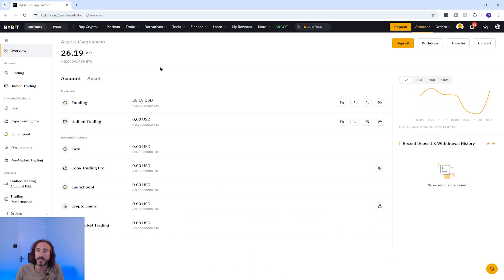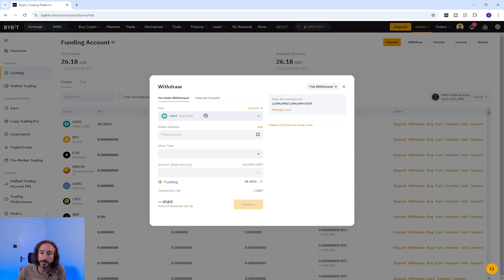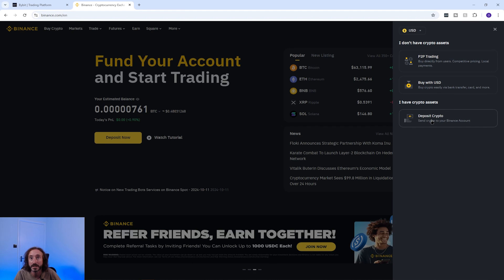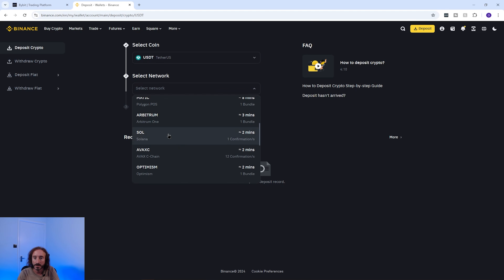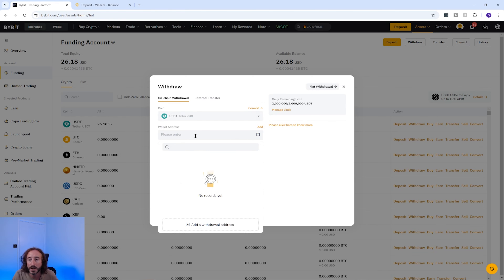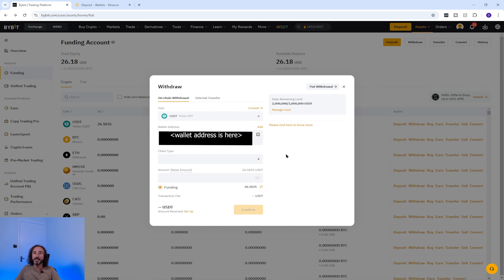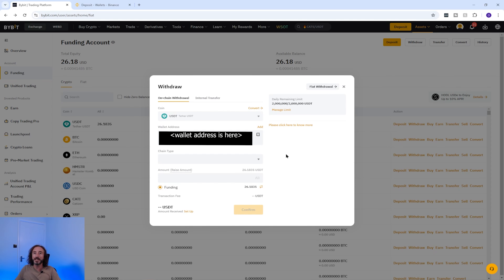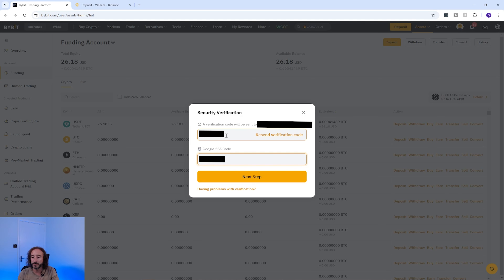HOW TO TRANSFER CRYPTO FROM BYBIT TO ANOTHER WALLET (2025 Tutorial)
In this quick video i will show you how to transfer crypto from Bybit to another wallet or exchange using the Bybit web site. Bybit is one of the biggest cryptocurrency exchanges in the world but at some point you may want to transfer your crypto to a hardware wallet or to another exchange so in this video i explain how to do this.

If you haven't signed up to Bybit then please use my referral link as it massively helps support this channel where you can claim up to $30,000 in bonuses (terms and conditions apply)

OTHER CRYPTOCURENCY EXCHANGES I USE
► OKX where we will both get a mystery box of crypto